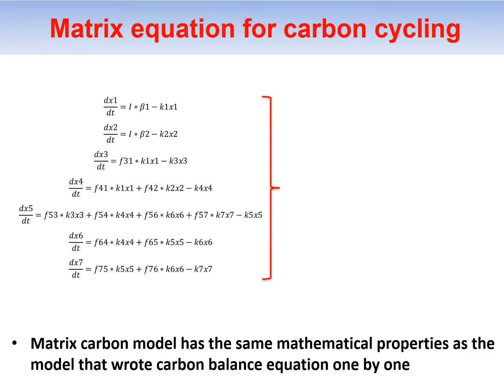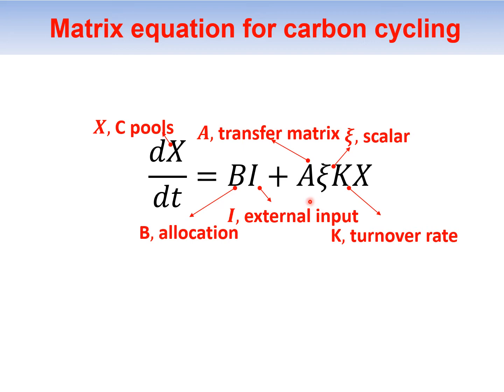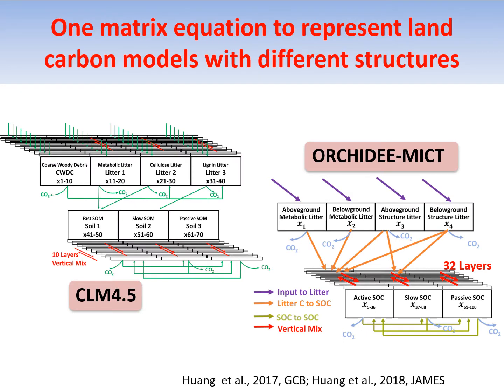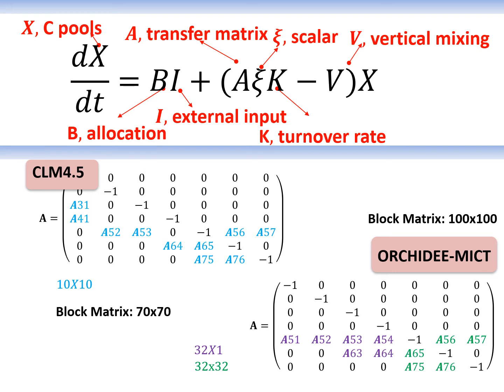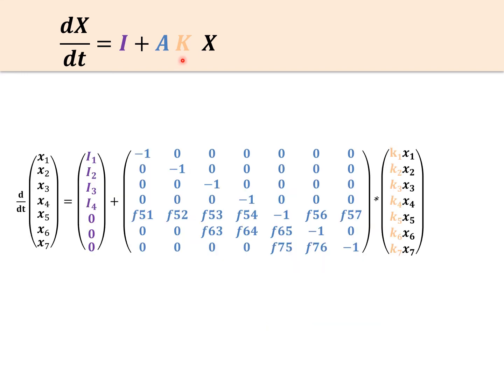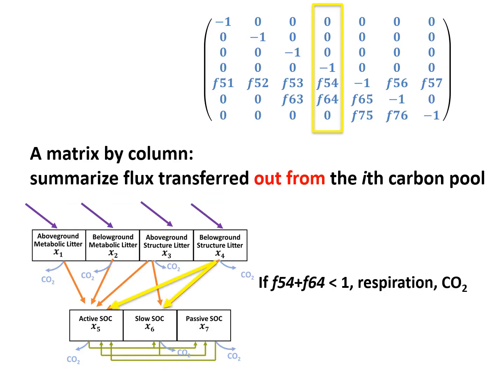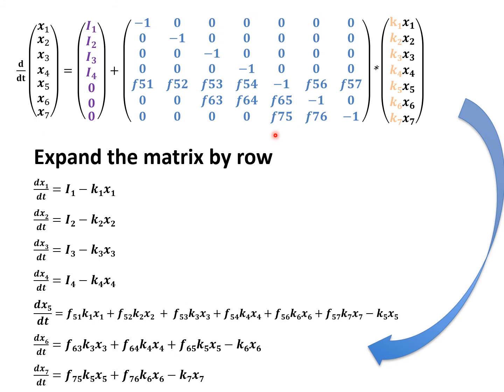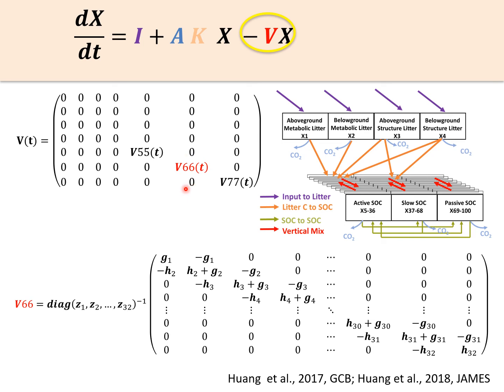L2.1 Development of matrix models for TECO, CLM and/or ORCHIDEE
This lecture talks about how to derive matrix versions of the land carbon models.